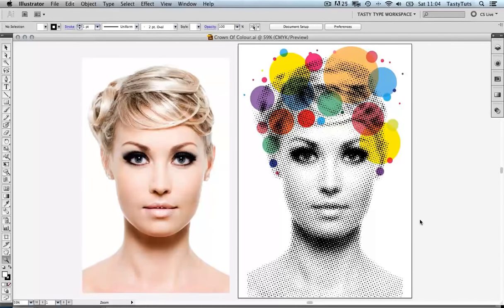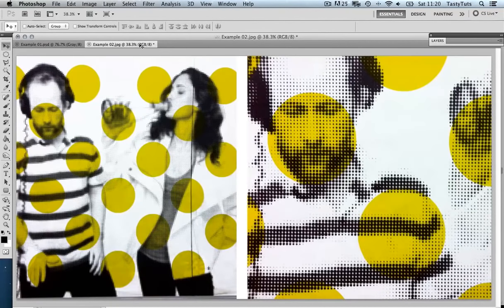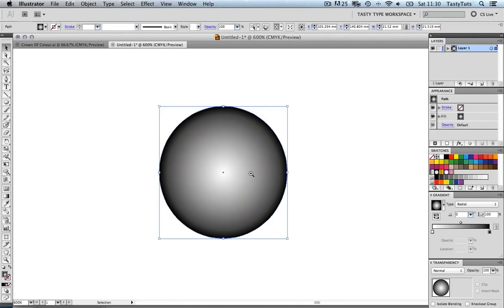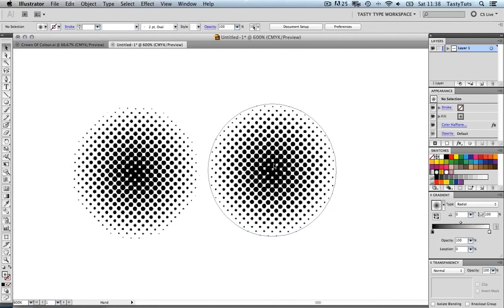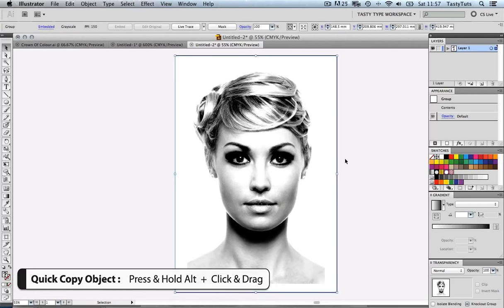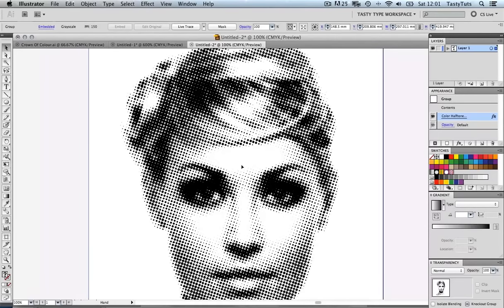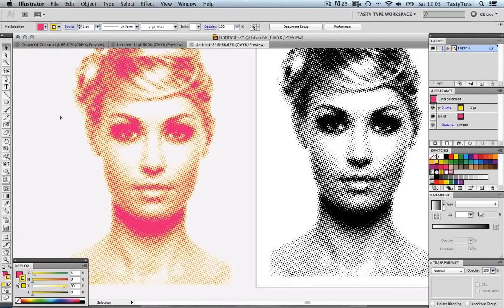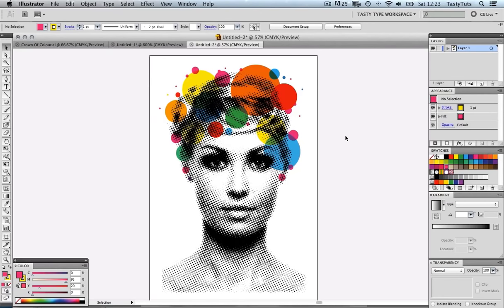Using the Halftone Effect in Adobe Illustrator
In this tutorial I will be demonstrating how to use the Halftone Effect in Adobe Illustrator

Wikipedia Link

Video Link:

Create Roy Lichtenstein Style Pop Art - Colouring
[Photoshop CS5]

GD Studio